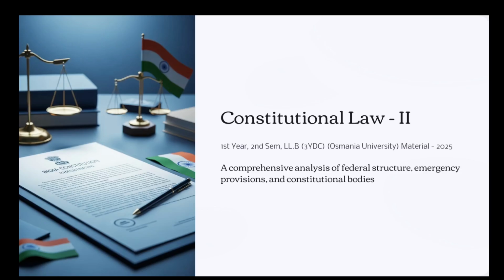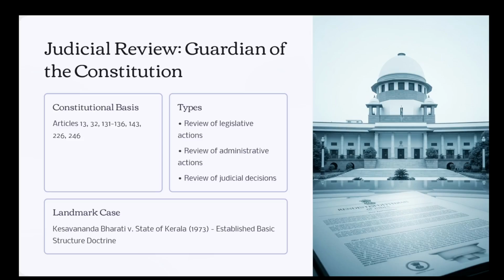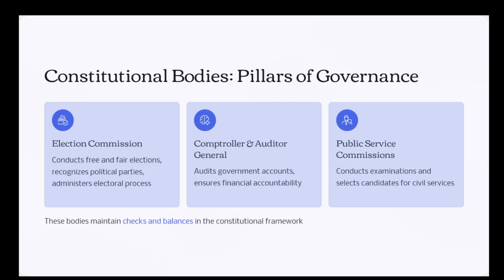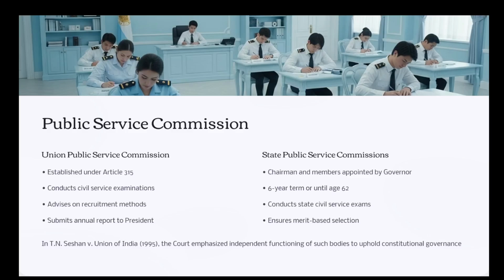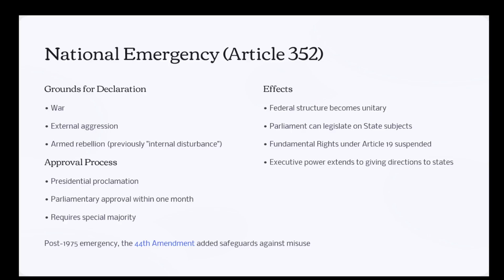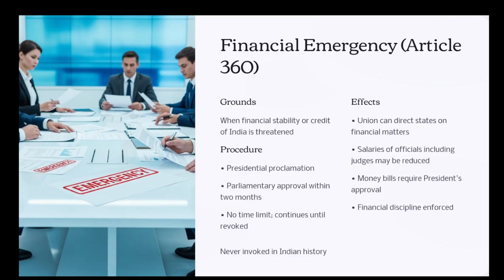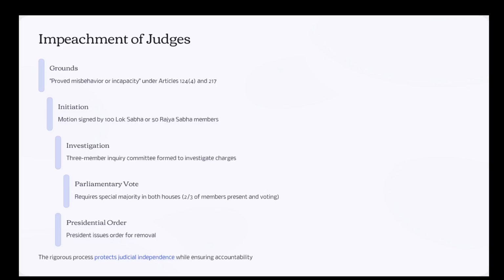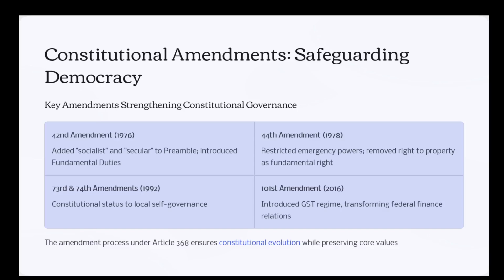Constitutional Law in One Shot | Indian Constitution Explained for Students | Mohan’s TeachingCorner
Learn the Indian Constitution in One Shot with this 20-slide presentation by Mohan’s Teaching Corner. This video covers:

The Making of the Constitution

Salient Features

Preamble, Fundamental Rights & Duties

Directive Principles of State Policy (DPSP)

Citizenship & Organs of Government

Schedules & Important Amendments

This lecture is useful for UGC NET, UPSC, AP/TG DSC, PSC, Law Students, and Competitive Exams.